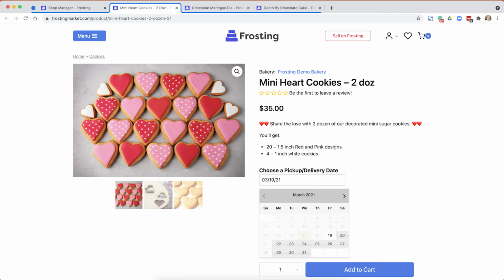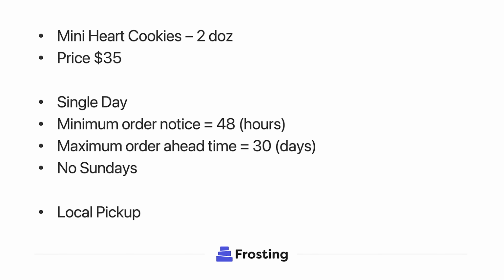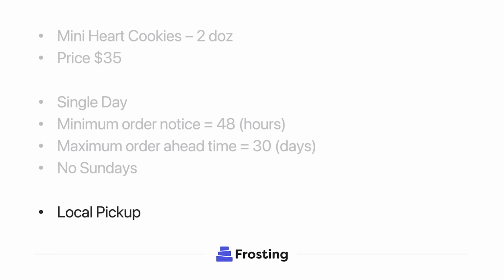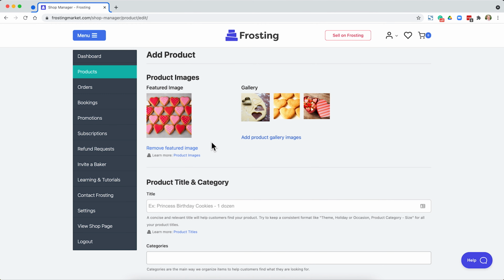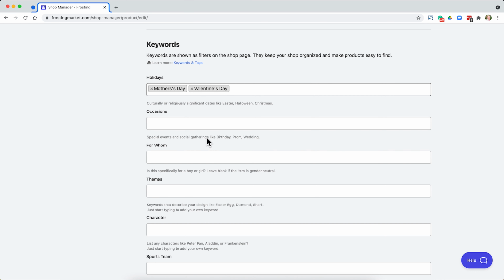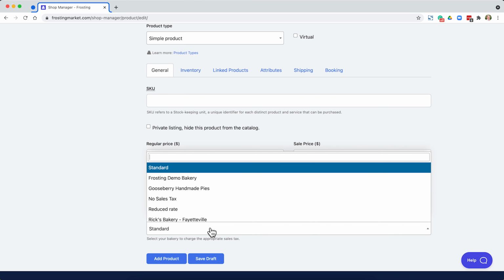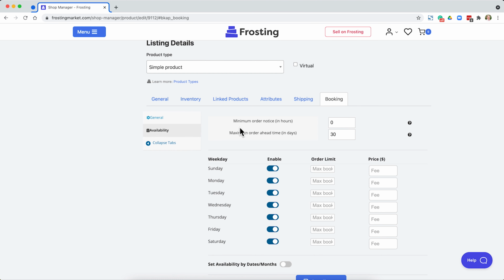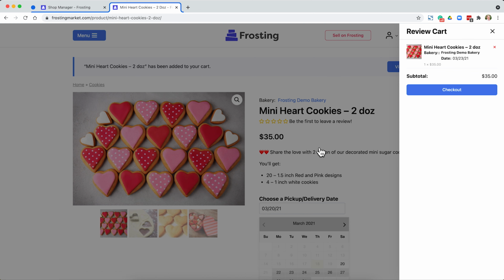Create a Simple Product Listing on Frosting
Get the background info on what a Simple Product is and watch a step-by-step walkthrough as we create a listing for 2 Dozen Mini Heart Cookies.

ABOUT FROSTING
Frosting is a community marketplace that allows customers to conveniently buy custom cakes, cookies, and other sweet treats from local bakeries and bakers online.

OUR MISSION
At Frosting, our mission is to spread joy by helping people celebrate life’s sweetest occasions

Frosting is powered by creative bakers, empowered by technology.  Bakers create the centerpieces for the most important and joyous occasions in peoples’ lives.  Their cakes, cookies, and sweet treats are a reflection of customers’ hopes, dreams, and accomplishments.  By empowering bakeries with the eCommerce technology they need to thrive, Frosting brings people together to celebrate life’s sweetest occasions.

VIDEO TIMELINE:
00:00 - Before you begin
00:24 - What is a Simple Product?
00:50 - Product Page Sections
1:17 - Example Overview
1:47 - Creating a Simple Product
4:45 - Check your Listing